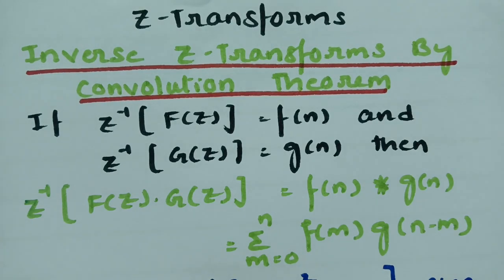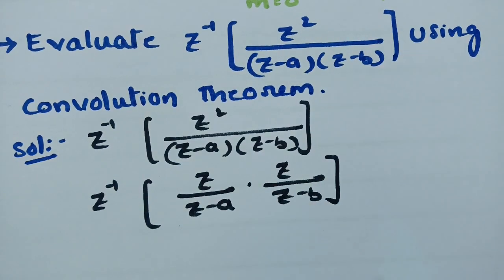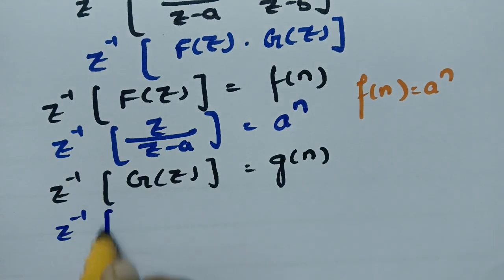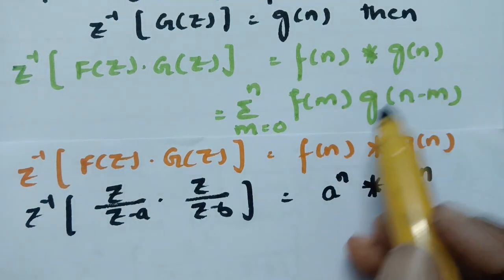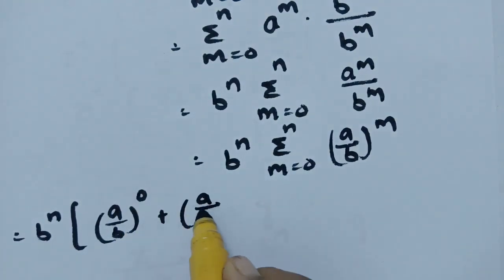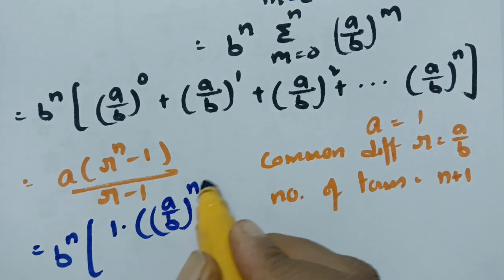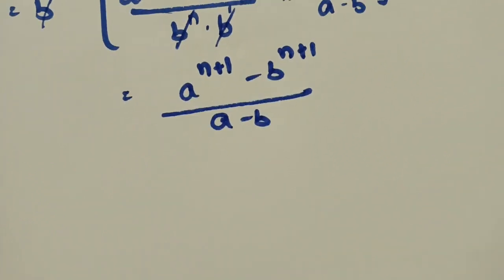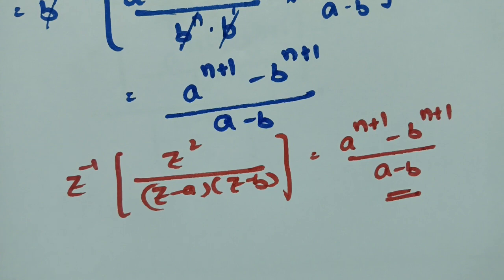Inverse Z Transforms using Convolution Theorem✨Problem3